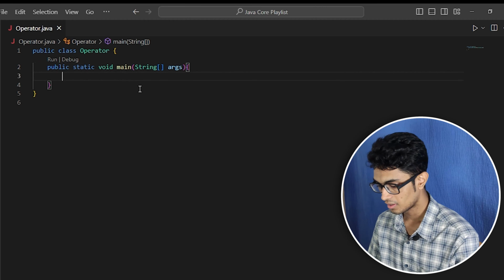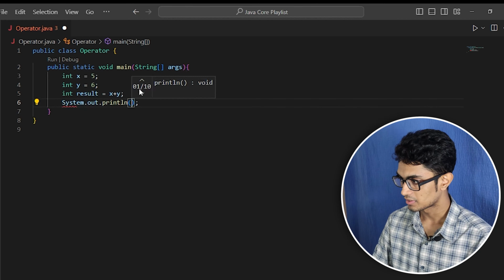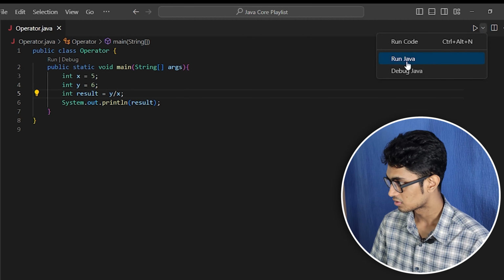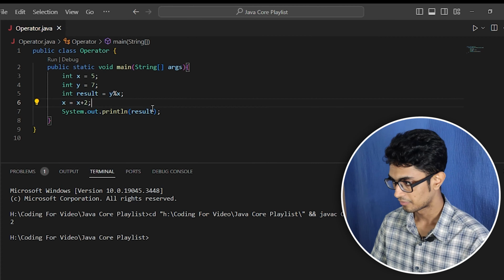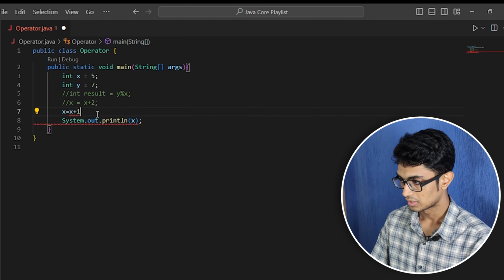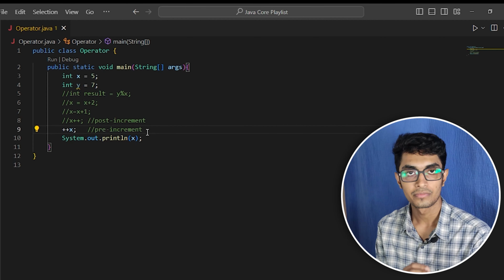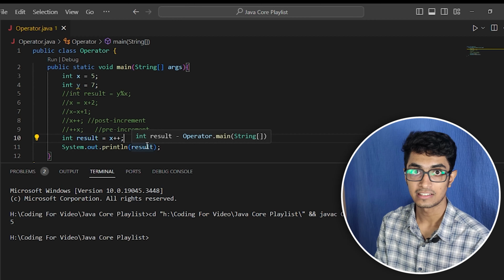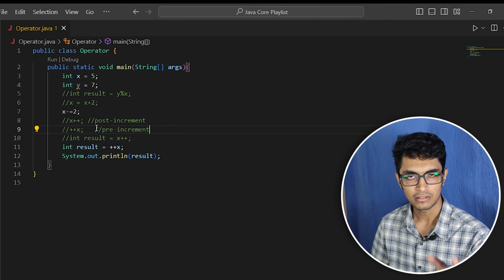3.0 Arithmetic Operators in Java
In this video, we will talk about operators.We have got various types of operators in java.But specially we will be focusing on arithmetic operators in today's video.And the rest of the operators will be covered in the upcomming video.